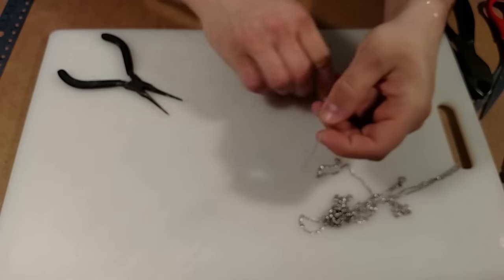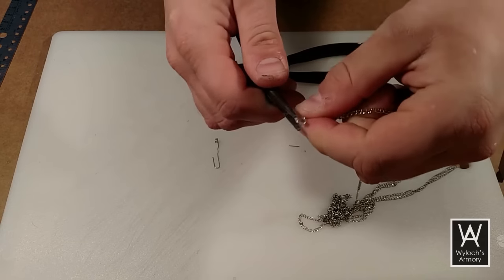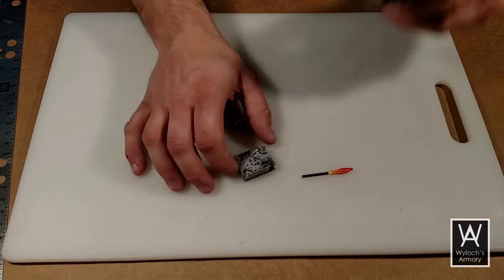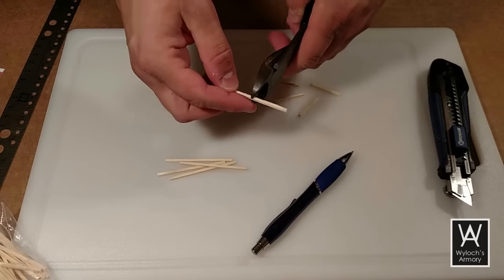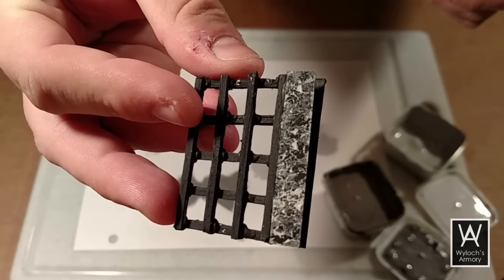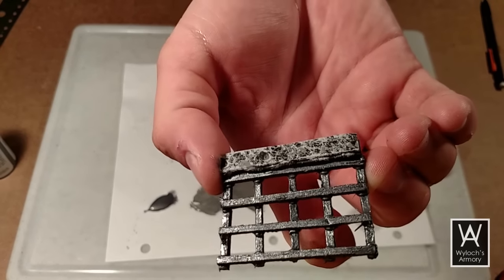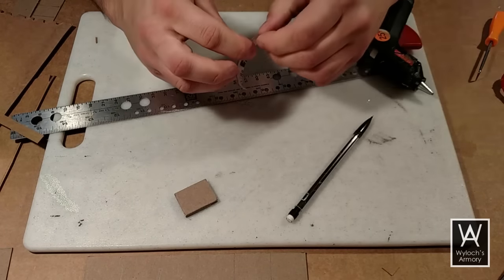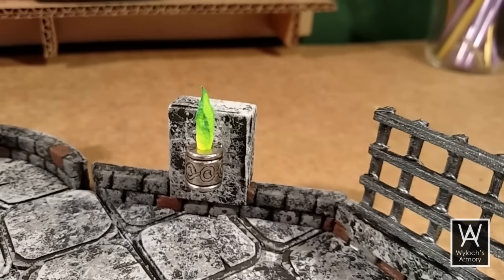How to Make Dungeon Dressing Clip-ons for Dungeons & Dragons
How to build clip-on dressing for your modular dungeon tiles for tabletop roleplaying games such as Dungeons & Dragons.